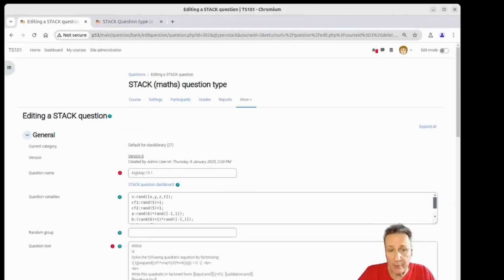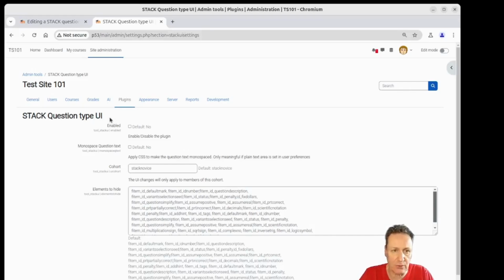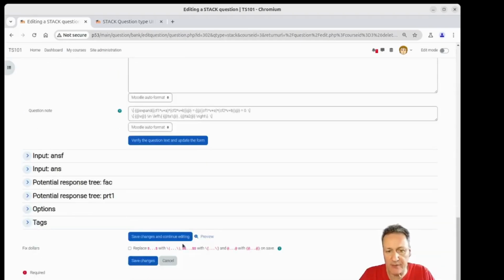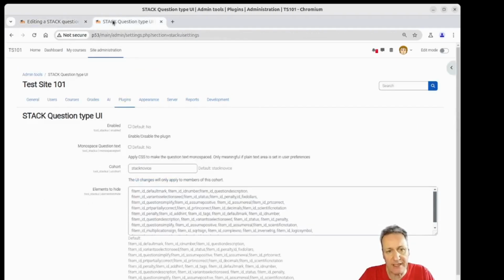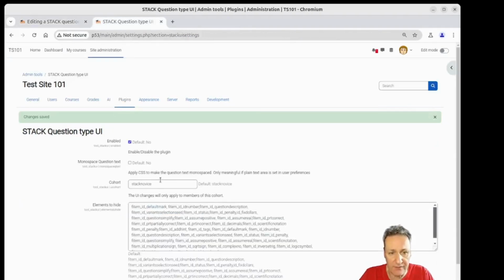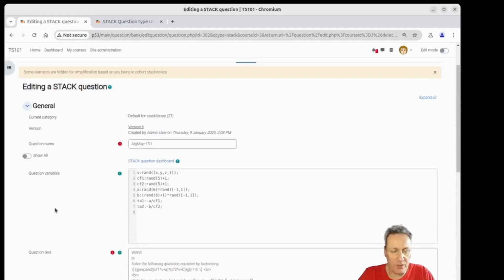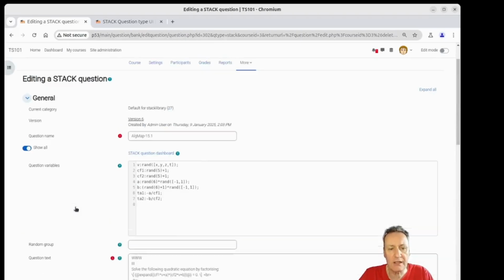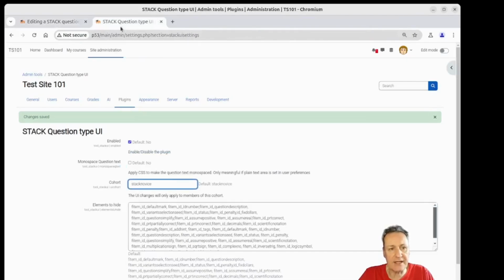Simplify the STACK Question Editor in Moodle with the UI Plugin | STACK Tutorials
The 𝗦𝗧𝗔𝗖𝗞 𝗾𝘂𝗲𝘀𝘁𝗶𝗼𝗻 𝘁𝘆𝗽𝗲 in Moodle is powerful, but its editing interface can feel overwhelming, especially for new users.

In this tutorial, 𝗠𝗮𝗿𝗰𝘂𝘀 𝗚𝗿𝗲𝗲𝗻 introduces the 𝗦𝗧𝗔𝗖𝗞 𝗨𝗜 𝗣𝗹𝘂𝗴𝗶𝗻, a new Moodle plugin that simplifies and streamlines the STACK question editing interface without changing any of STACK’s core code.

𝗜𝗻 𝘁𝗵𝗶𝘀 𝘃𝗶𝗱𝗲𝗼, 𝘆𝗼𝘂’𝗹𝗹 𝗹𝗲𝗮𝗿𝗻 𝗵𝗼𝘄 𝘁𝗼:

  • Hide or show fields in the STACK question editor
  • Configure simplification options for different user cohorts (like “STACK novice”)
  • Use toggles to reveal hidden fields when needed
  • Add helpful enhancements such as line numbers in the question variables area
  • Improve usability for teachers and administrators, creating STACK questions

This plugin uses 𝗠𝗼𝗼𝗱𝗹𝗲 𝗰𝗮𝗹𝗹𝗯𝗮𝗰𝗸𝘀, ensuring compatibility and safe customisation. It’s designed to make STACK easier to use without altering how it works behind the scenes.